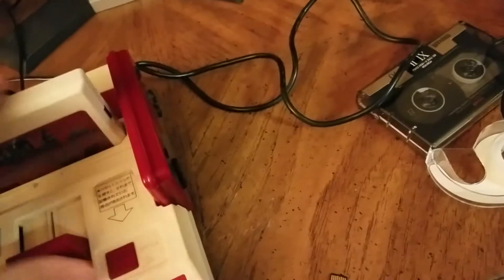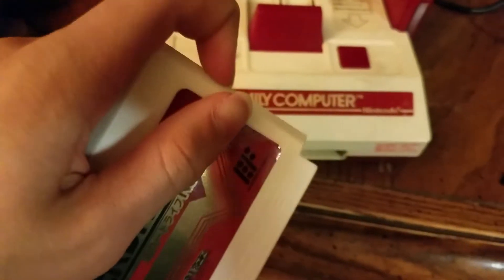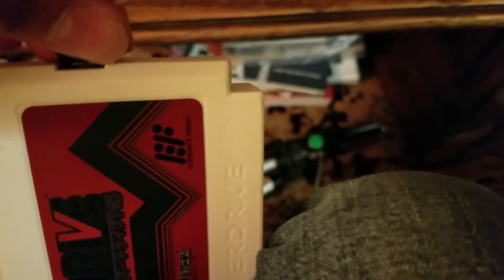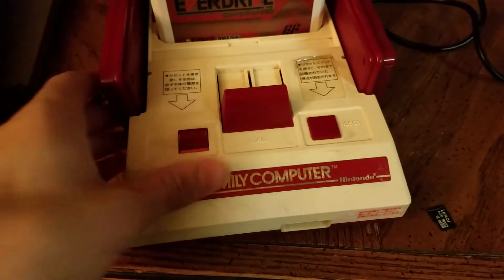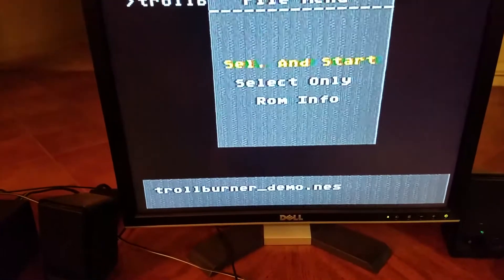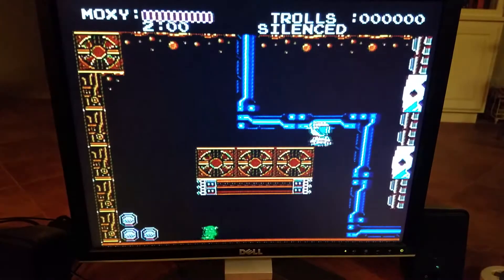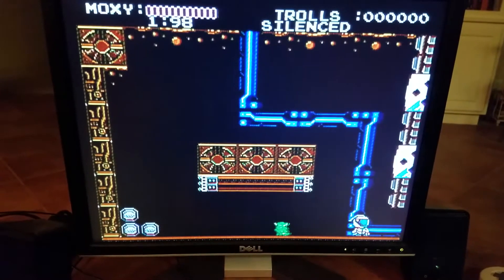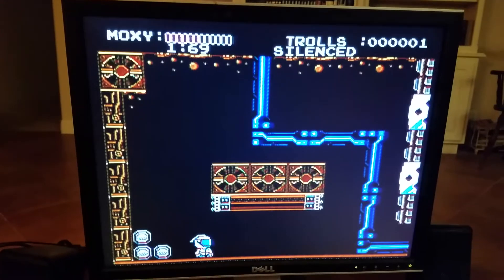Everdrive N8 can now play Mapper 30 Games (Thanks to Michel Iwaniec) | Morcho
Yep, i said it. I Reprogrammed the Everdrive N8 OS (Version 16), so if your Everdrive N8 didn't come with a USB port, this is for you.